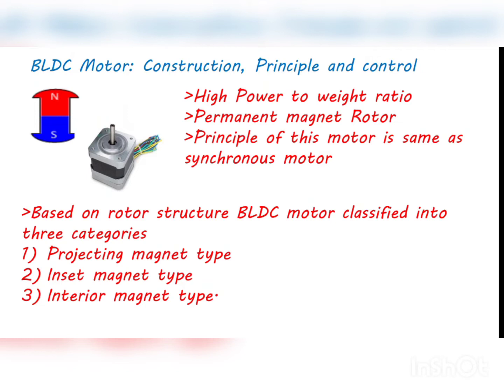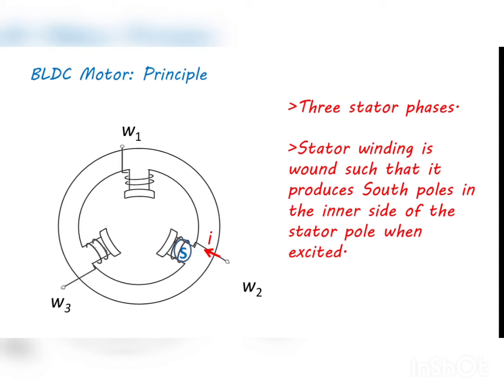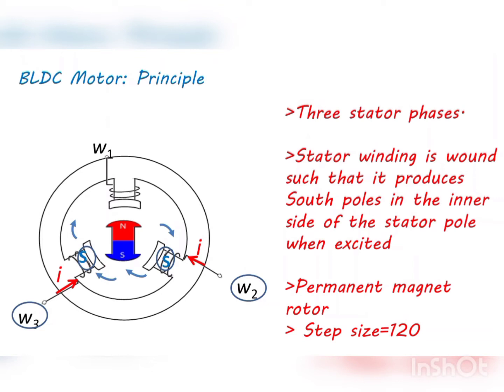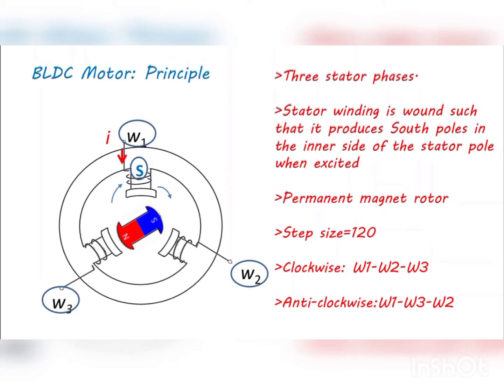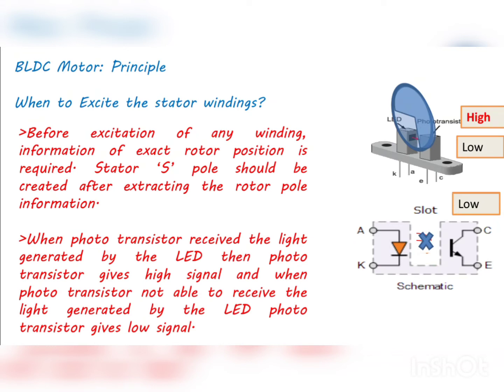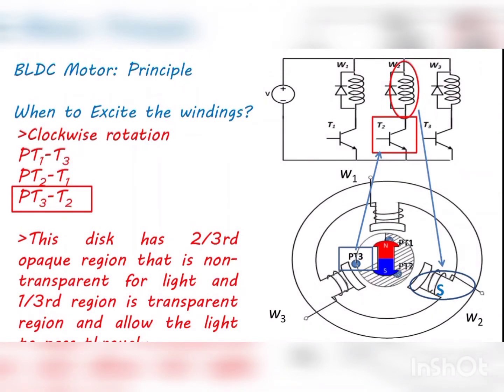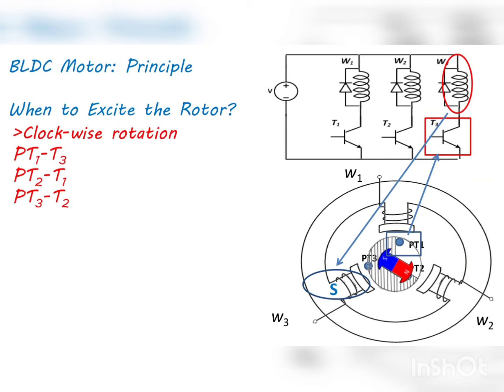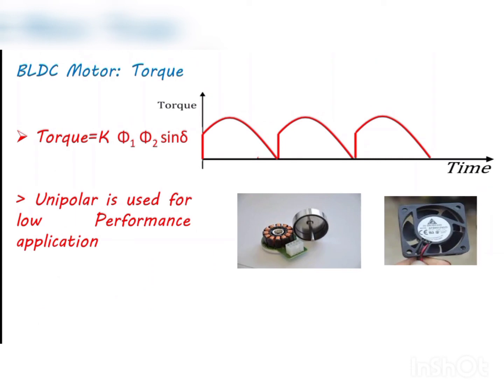710418105012/R.Krishya/VI Year/CED/BLDC Motor construction Principal and control